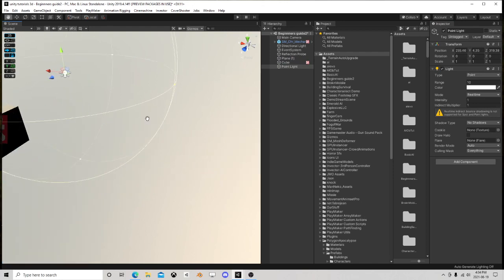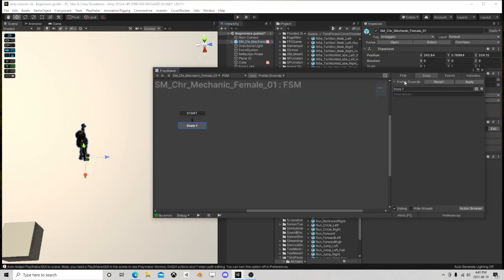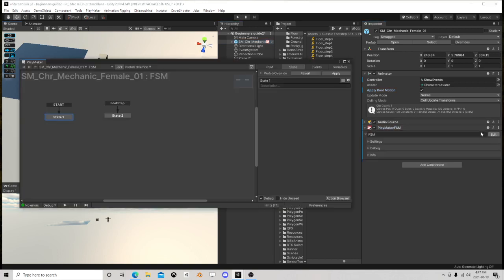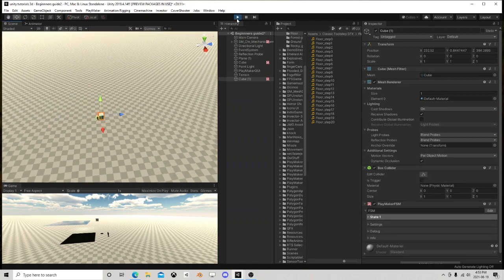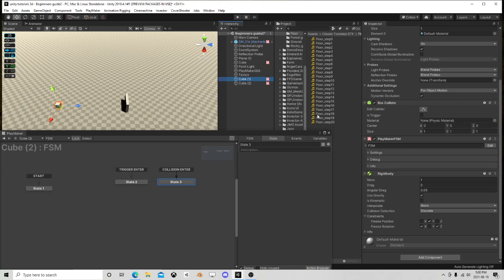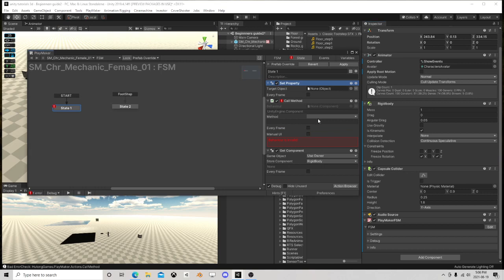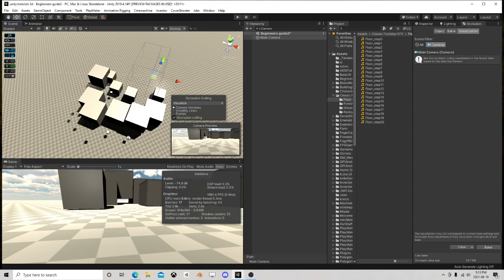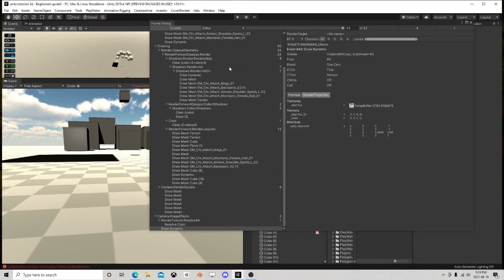Unity PlayMaker Beginners Guide to Everything 2. the additional!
a Little More Beginners guide stuff,  what is occlusion culling, using and set up of animation events,  catching and testing triggers/collisions and why they don't work for high speeds.
Timecodes
0:00 intro
4:45 AnimationEventsForFootStepSound